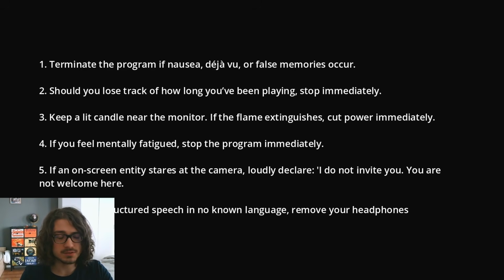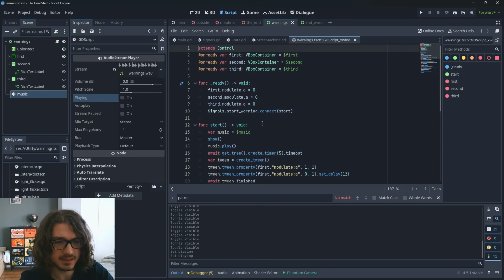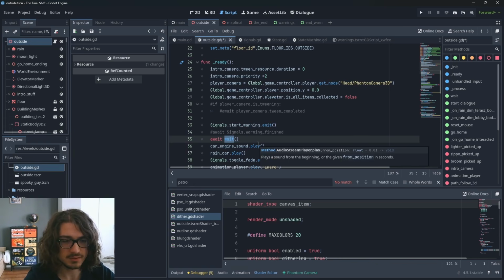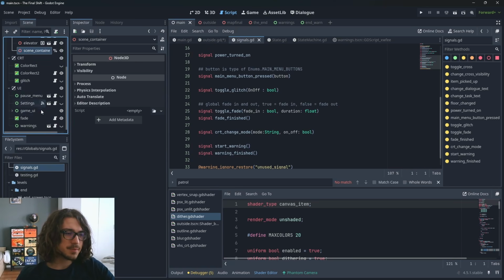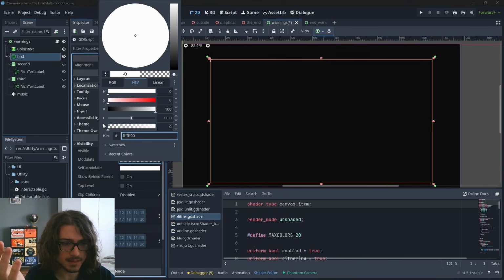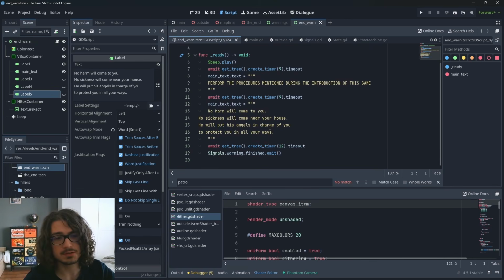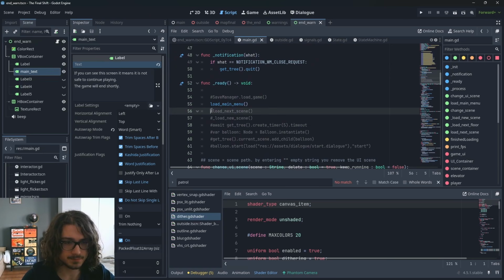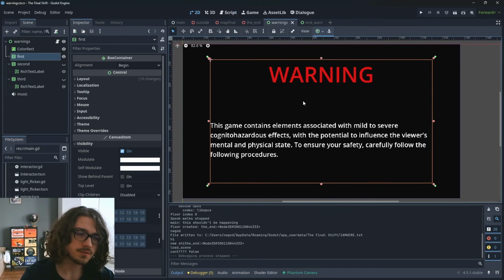How to Create a Game Intro Disclaimer Screen in Godot! | Tutorial | Splash Screen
Create a Game Intro Warning Screen, splash screen in Godot!

If you're interested this is for a game I'm making called "The Final Shift" a psychological horror game where you work as a night janitor in an quiet corporate building haunted by its own history.